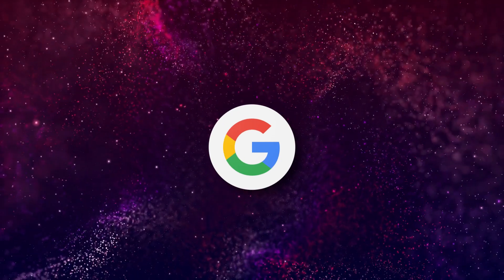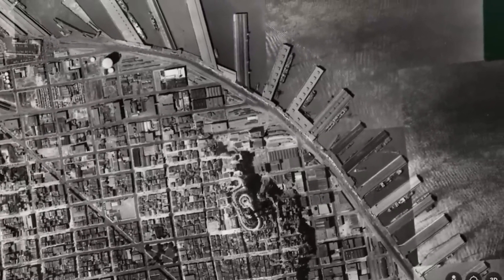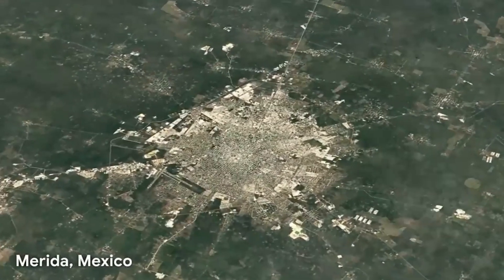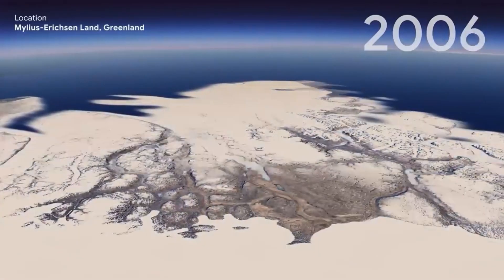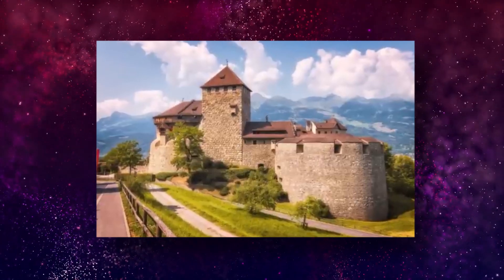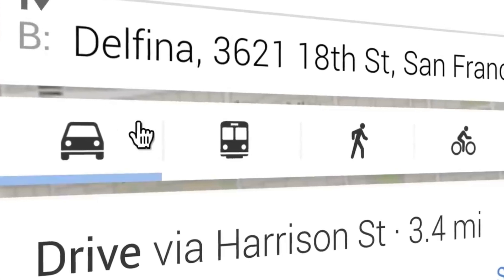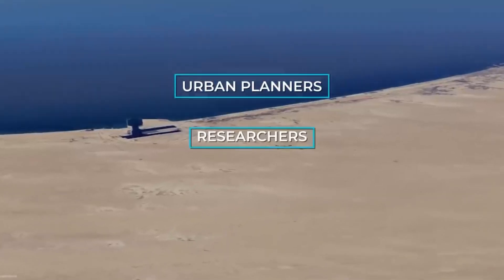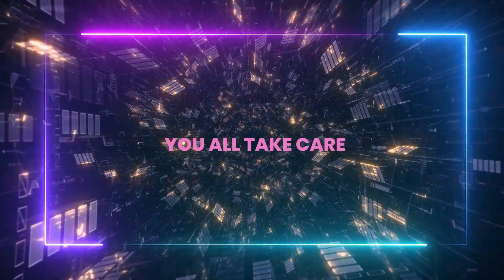Google Just Revealed AI Time Machine!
In today's AI News, AI tools, and Tech News, we'll discuss Google's game-changing updates to Google Maps and Google Earth.
These platforms have leveled up with advanced AI, offering an all-new time machine feature that spans nearly 80 years of historical imagery in cities worldwide.

Imagine tracing urban evolution or analyzing environmental changes with stunning clarity. Google Earth’s new time-lapse tool lets users witness massive transformations like deforestation and climate change impacts, all stitched together from millions of satellite images.
This powerful blend of AI and historical data opens up endless possibilities for researchers, planners, and environmentalists.

Plus, Google Maps introduces generative AI integration for smart recommendations tailored to your budget, location, and even the weather. The AI curates searches in a new card-style layout, making it easier to find what you’re looking for. Also, a massive expansion of Street View adds fresh imagery from nearly 80 new countries, bringing immersive exploration to your fingertips.
Enhanced satellite visuals with Cloud Score Plus AI ensure a clearer, more vibrant view of the planet’s surface, free from weather interruptions.

Become a Member and Supporter of Unveiling AI News  →

UTILITIES

SUPPORT US

Check Our latest AI content:

5 STUNNING Ways ChatGPT o1 Will Change Your Life!

Meta's Llama 3.2 Just STUNNED the Industry! OpenAI is in DANGER (Vision, Real-Time Voice and More)

Copyright Questions

Section 107 of the U.S. Copyright Act states: “Notwithstanding the provisions of sections 106 and 106A, the fair use of a copyrighted work, including such use by reproduction in copies or phonorecords or by any other means specified by that section, for purposes such as criticism, comment, news reporting, teaching (including multiple copies for classroom use), scholarship, or research, is not an infringement of copyright.” This video could contain certain copyrighted video clips, pictures, or photographs that were not specifically authorized to be used by the copyright holder(s), but which we believe in good faith are protected by federal law and the fair use doctrine for one or more of the reasons noted above.